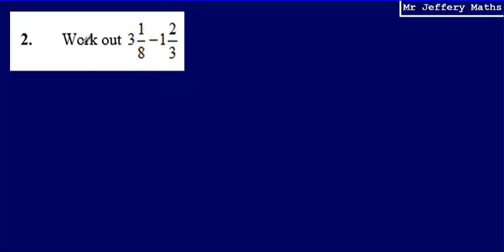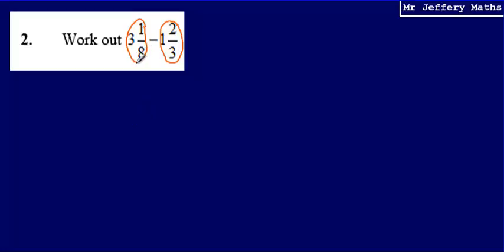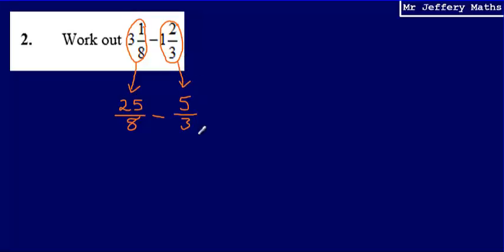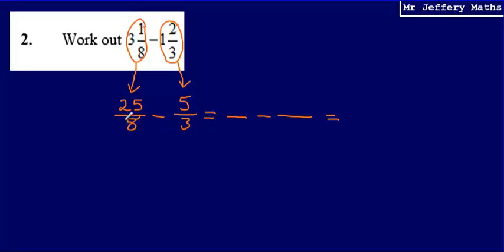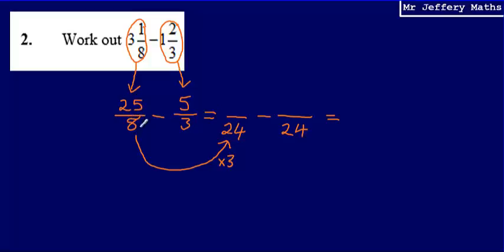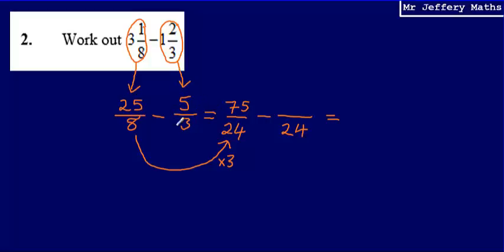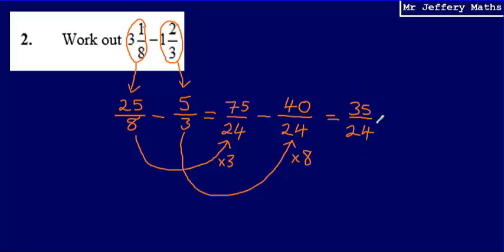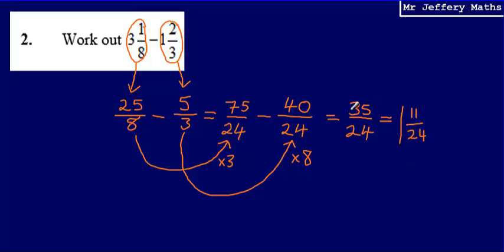2. Subtracting Mixed Numbers (GCSE Maths - Edexcel Practice Tests Set 3 - 1H)